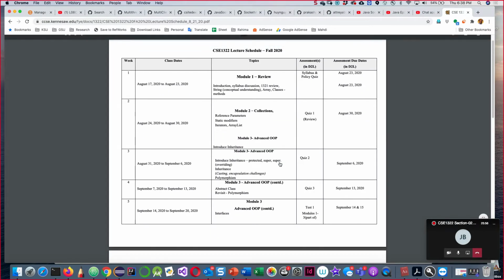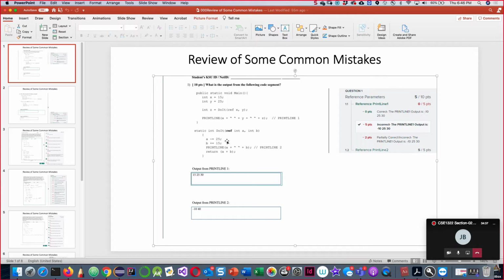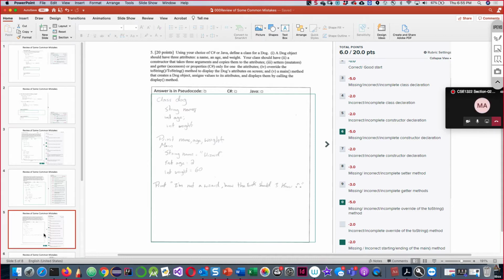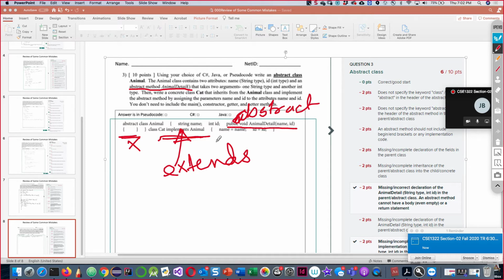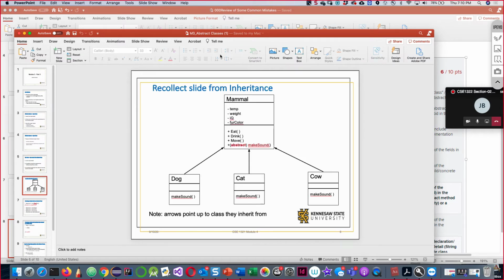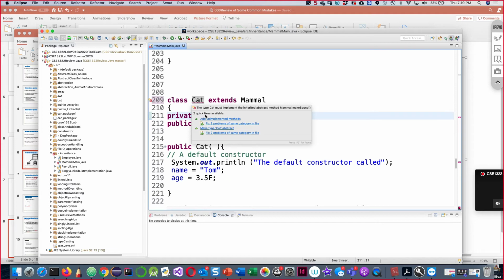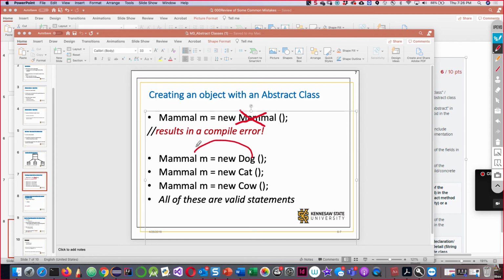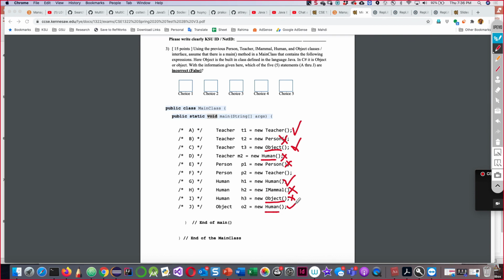L08CSE1322S02 Review for Test 1, Inheritance and Abstract Class with Examples in Java and C#